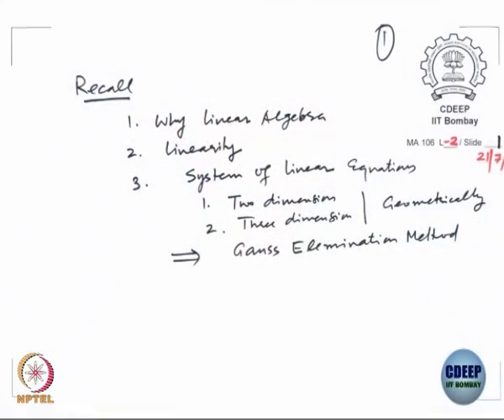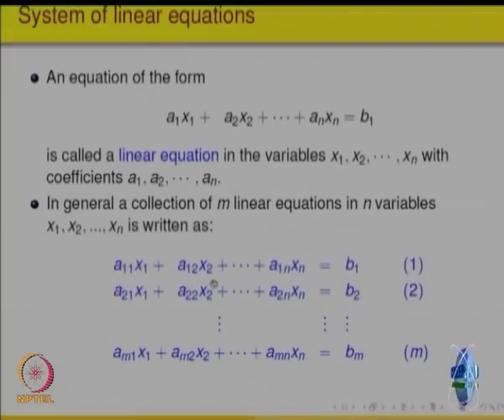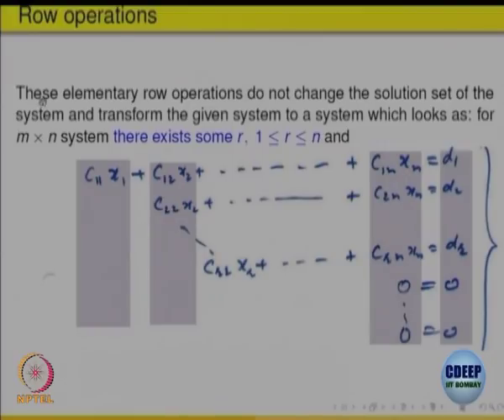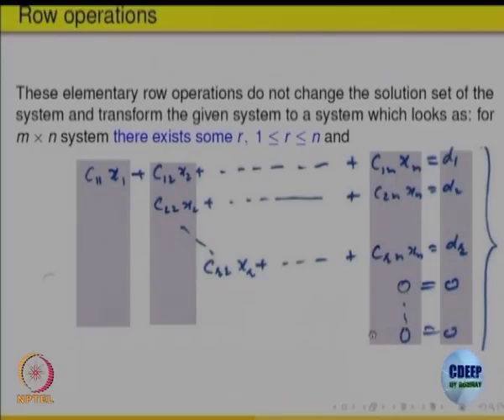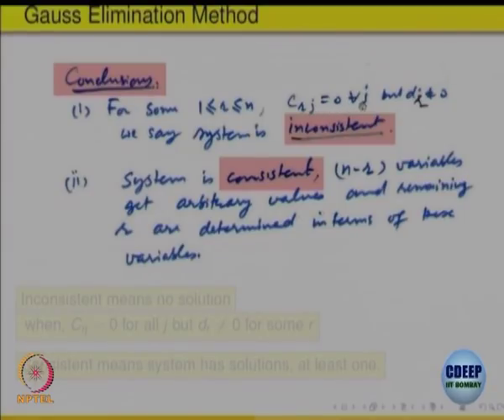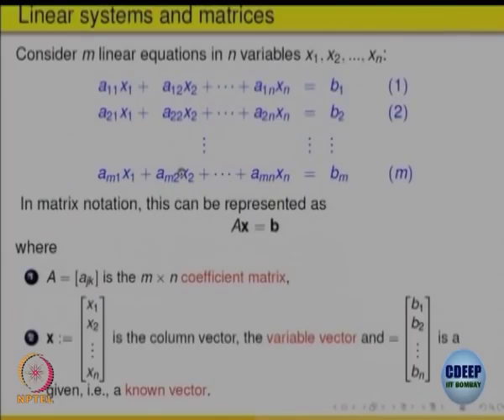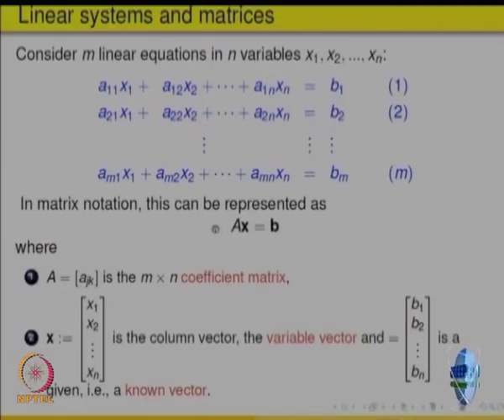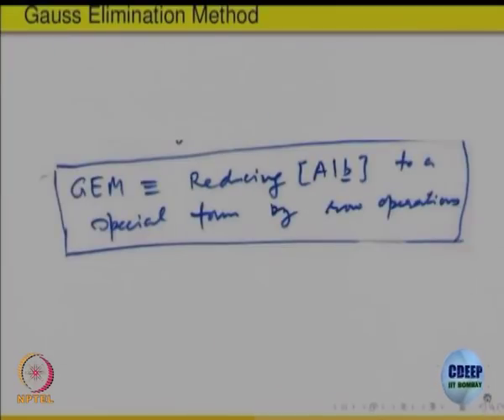Week 1-Lecture 4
Lecture 4 : Systems of Linear Equations I